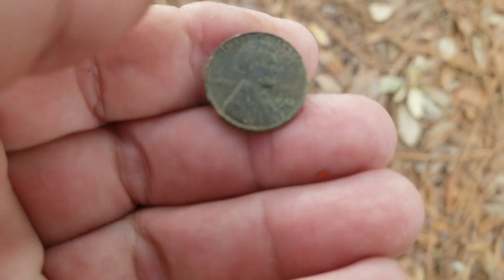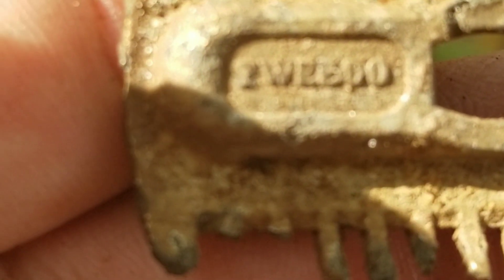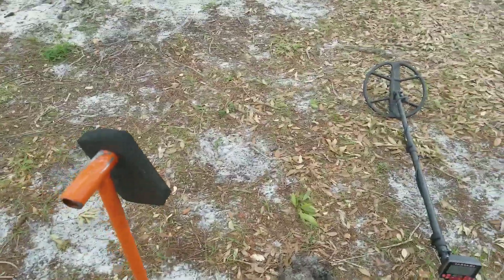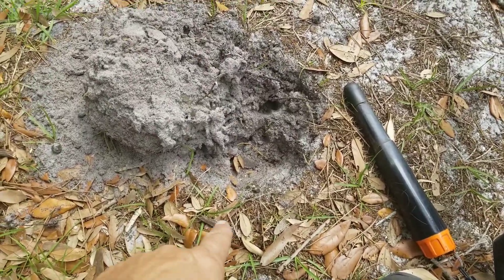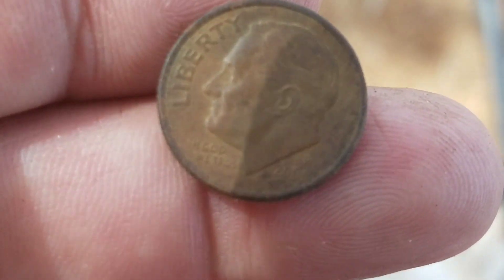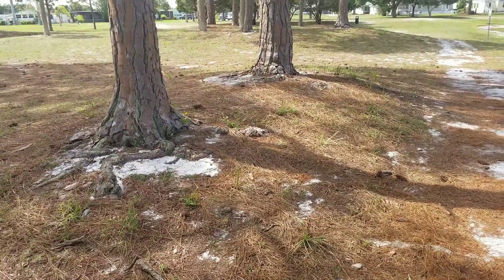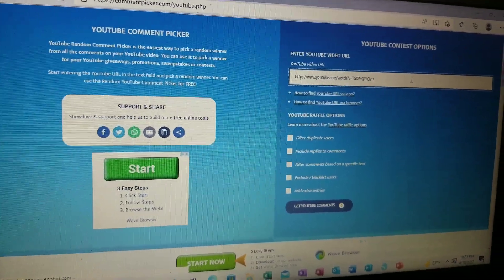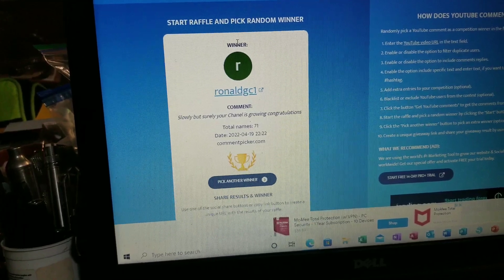1400 Subscriber Winners Picked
In this video I have a fun little hunt where I found some change I got a dog tag and part of a really old razor it was a good day and we picked the next 3 winners of the 1400 subscriber give away ever way those winners are Kaye from Kaye's diggin it Montana treasure hunter and Ronald GGC1

remember to join me tonight at 7PM eastern for my 420 zoom party,  all are welcome the party Id number is 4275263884 that is also the password you will use when prompted